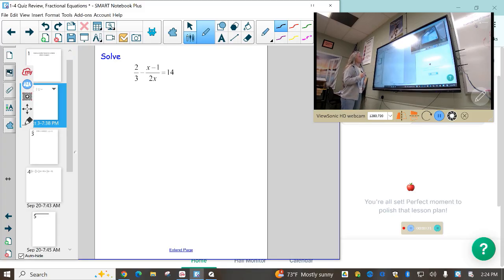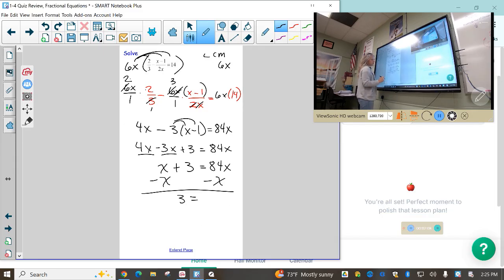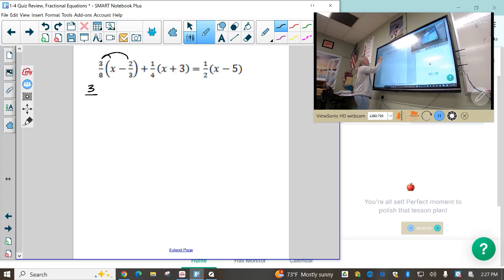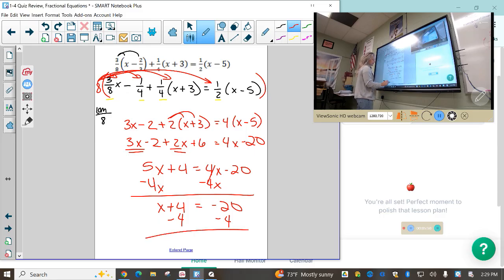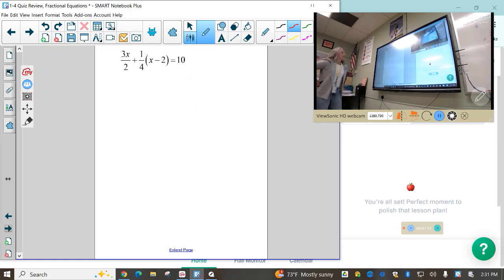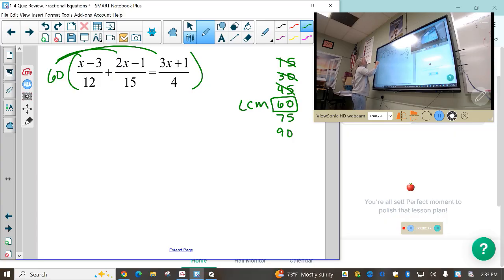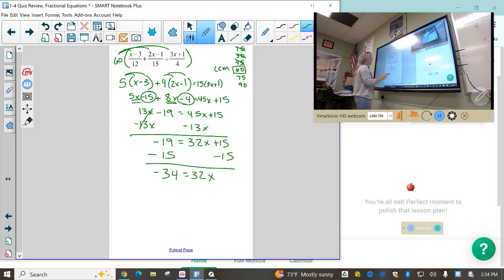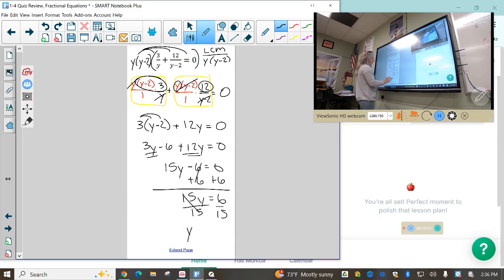1-4 Quiz Review - Elimination Fractions and Decimals to solve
Eliminate fractions and decimals in multi-step equations to easier solve equations.